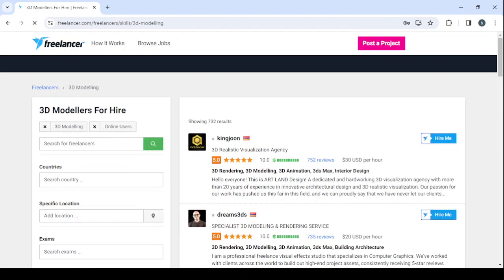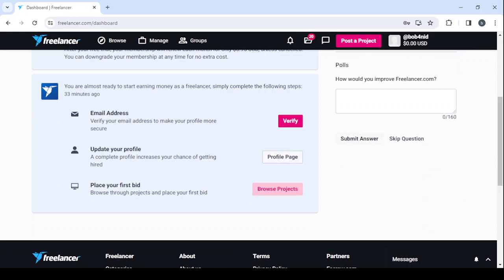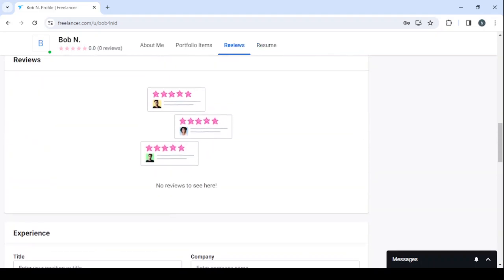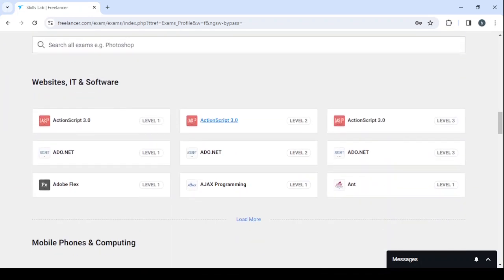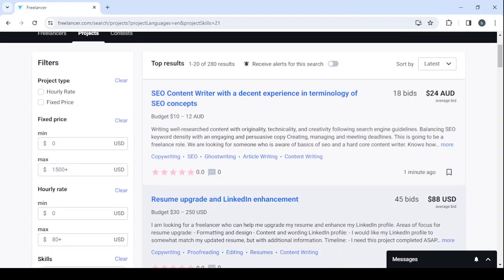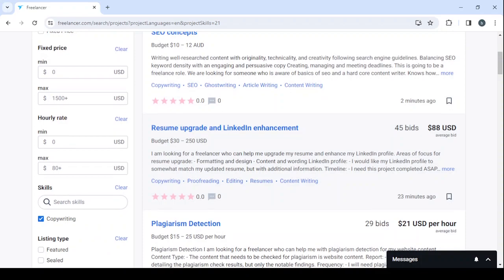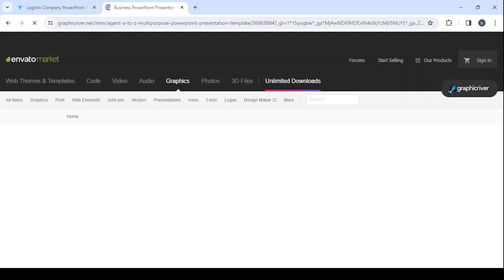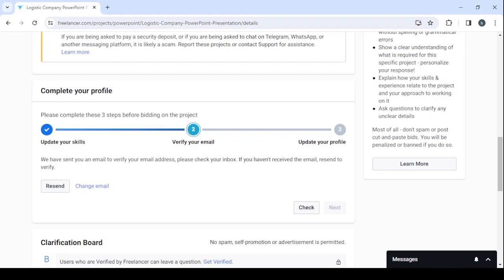How to Make Money on Freelancer as a 3D Modeler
How to Make Money on Freelancer as a 3D Modeler 2024

in this video we discuss :

Discover the pathway to turning your 3D modeling skills into a lucrative freelancing career on Freelancer! This comprehensive guide illuminates how to showcase your portfolio, attract clients seeking 3D modeling services, and set competitive rates. Whether you specialize in product modeling, architectural visualization, character design, or other 3D niches, this guide equips you with the insights and strategies to thrive as a sought-after 3D Modeler on Freelancer. Start monetizing your 3D modeling skills and building a successful freelancing career today!